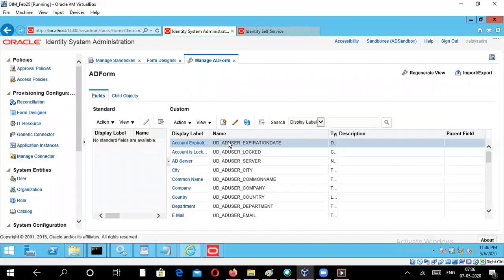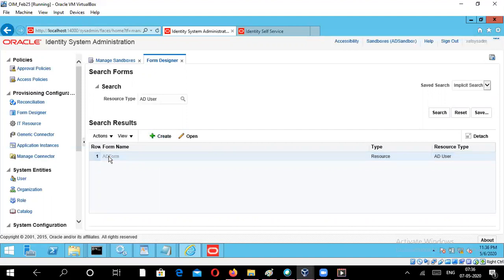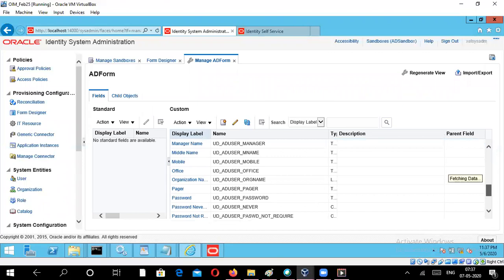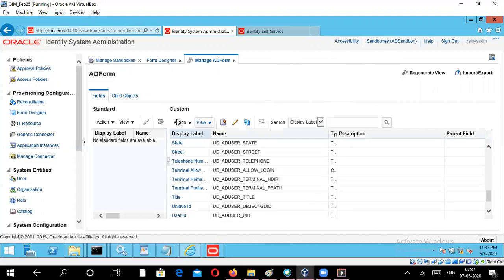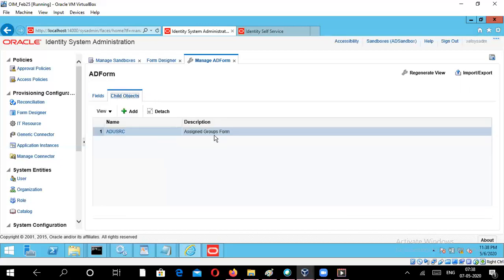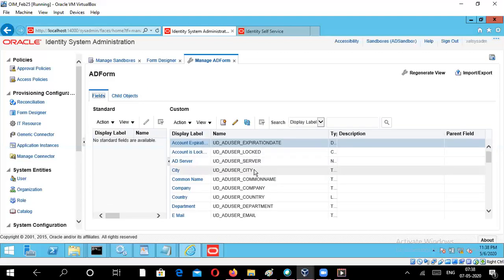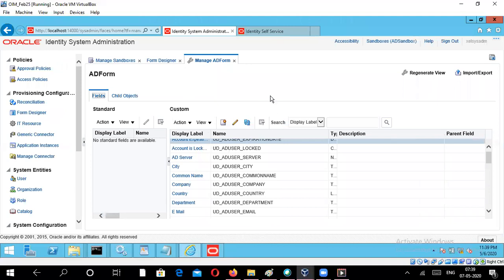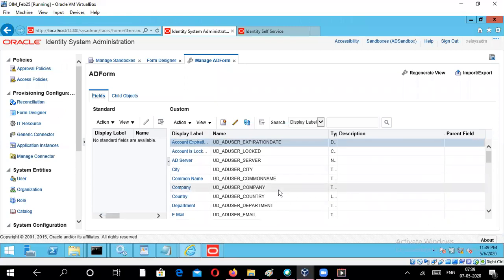Oracle Identity Manager 11gr2PS3-AD Integration08_Review of Form created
Thanks
Shyam